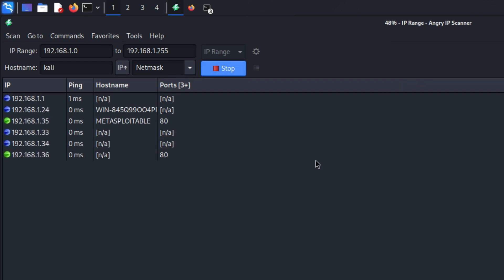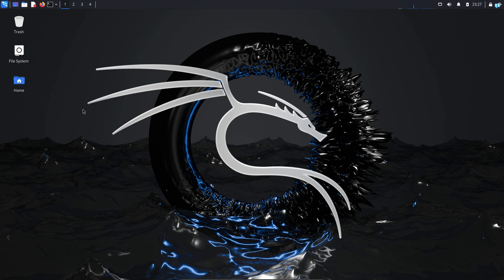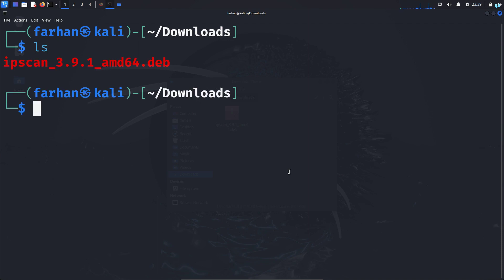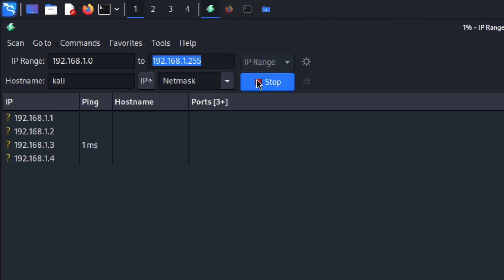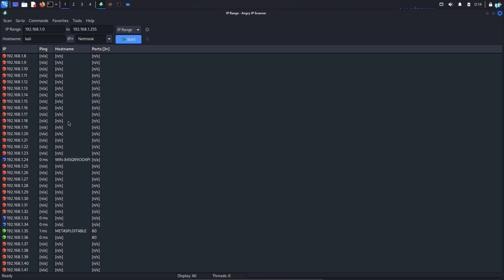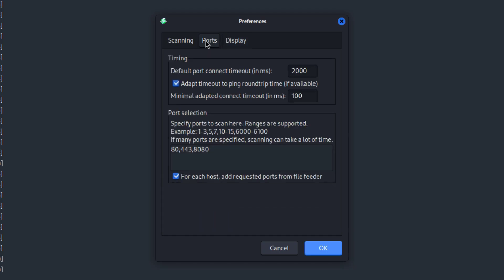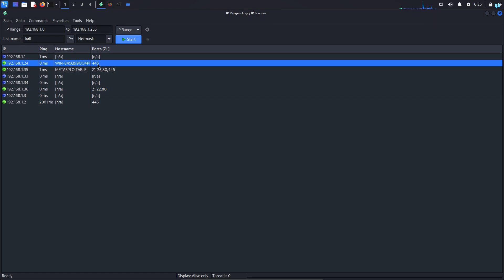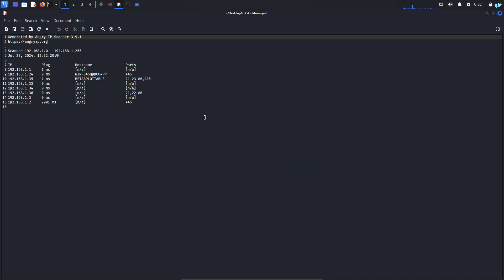ONE CLICK to Scan Devices on a Network | Angry IP Scanner - Kali Linux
Welcome to our latest tutorial! In this video, we’ll show you how to quickly and efficiently scan devices on your network using Angry IP Scanner on Kali Linux 2024.2.